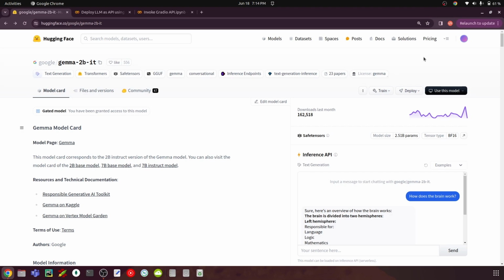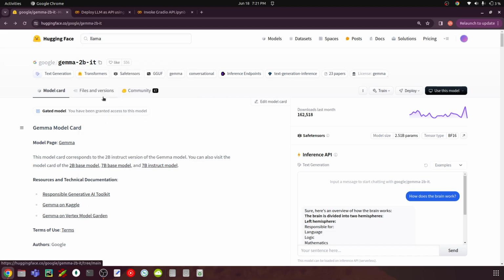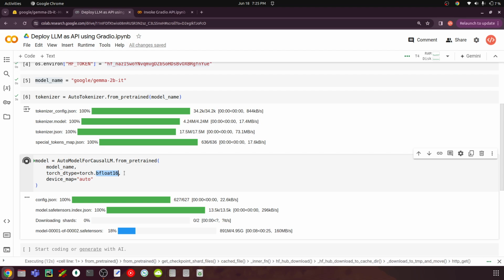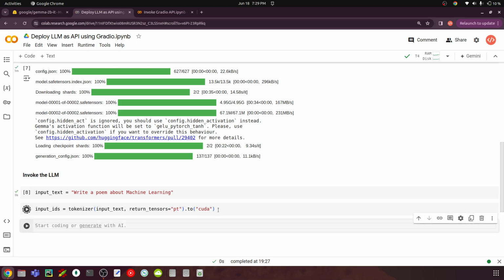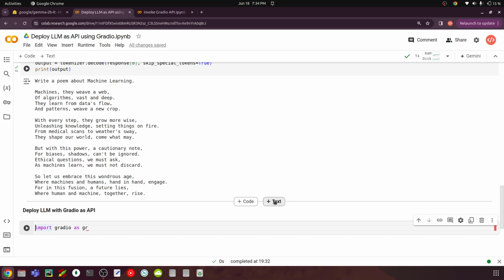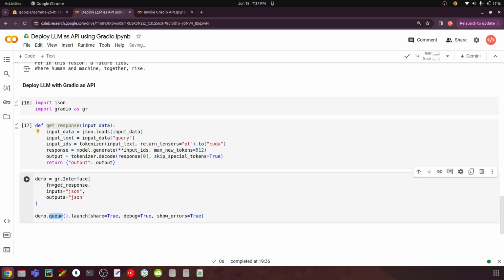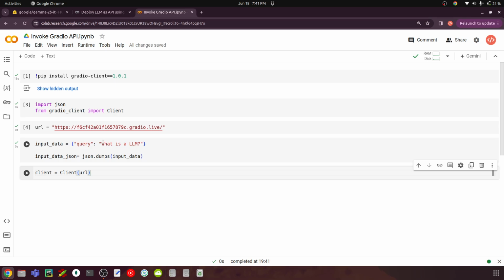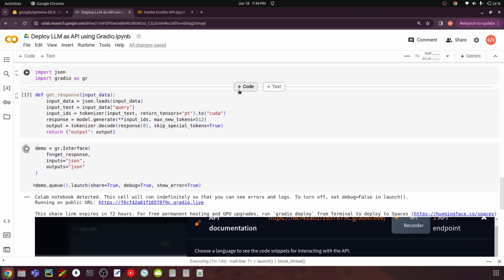Deploy Large Language Model (LLM) using Gradio as API | LLM Deployment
This video is about deploying LLM as API using Gradio in Python